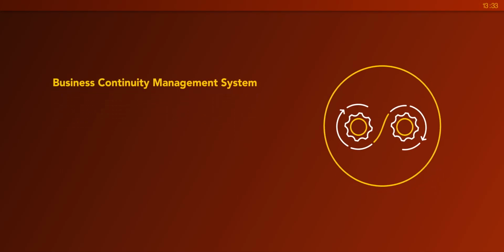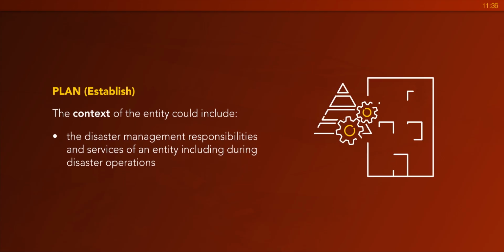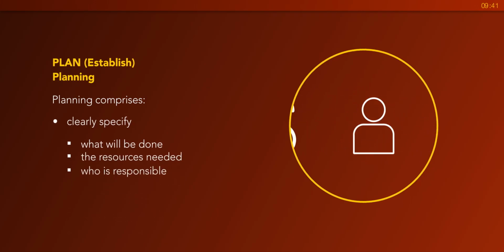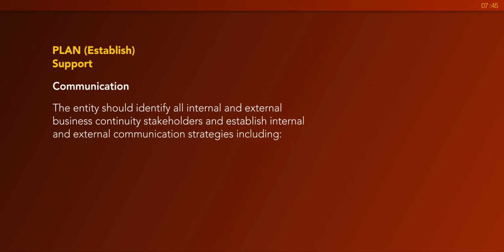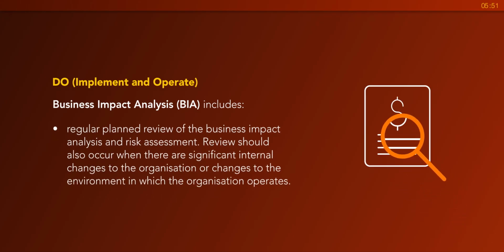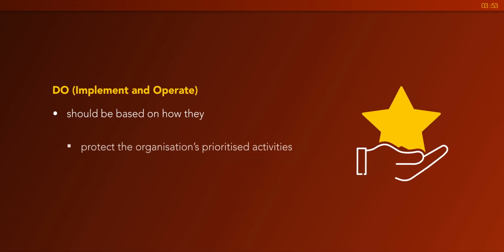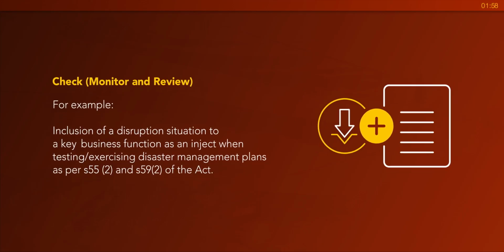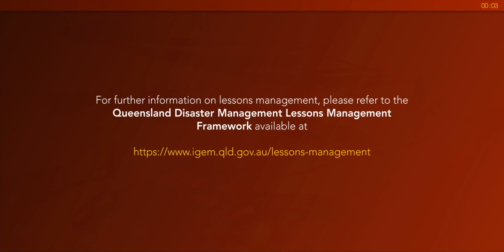BCP T3 Master Timecode